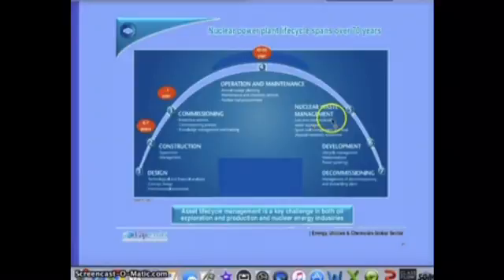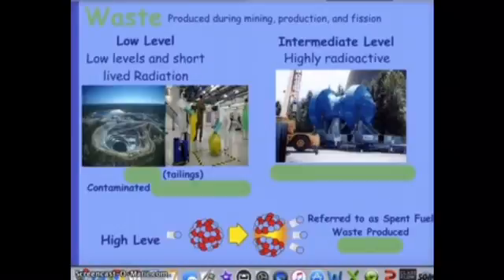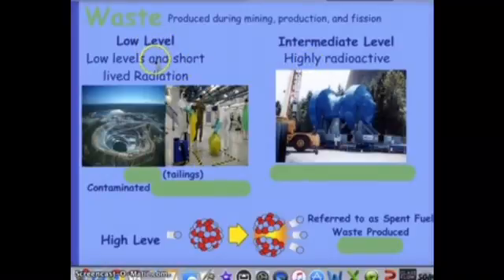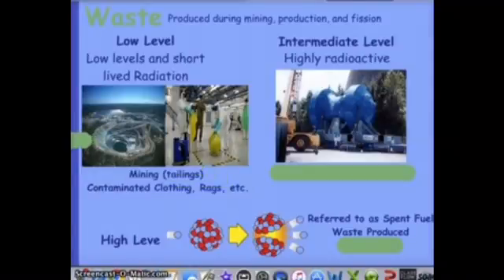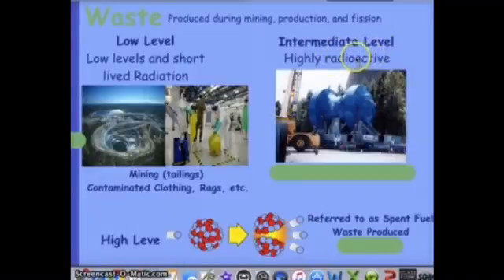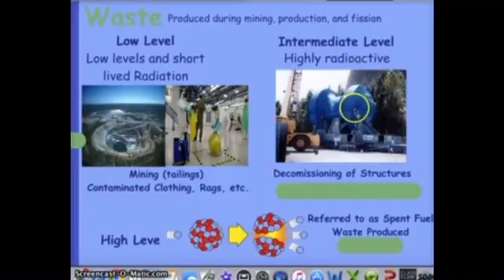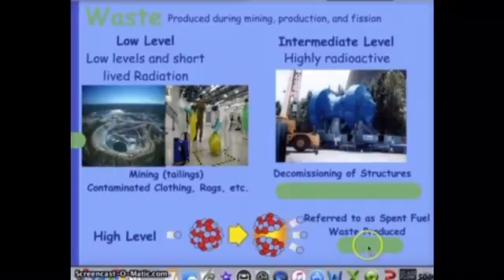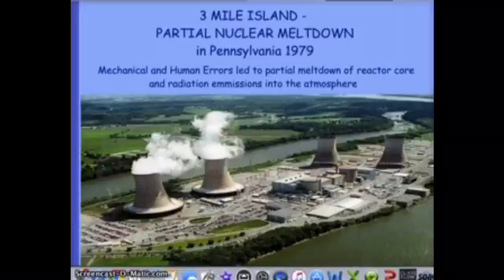Unit 11 Final Nuclear Waste AP Environmental Science 2017